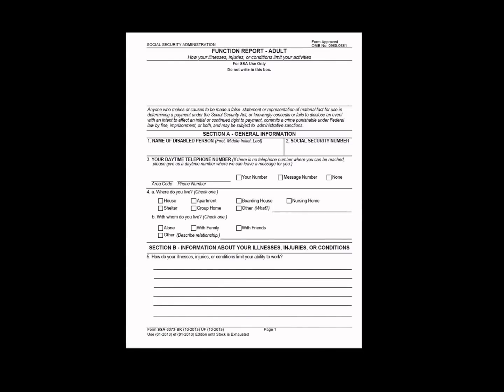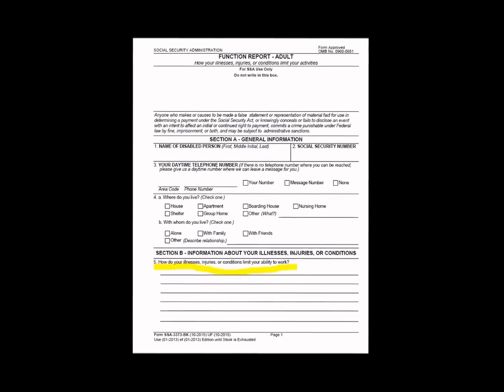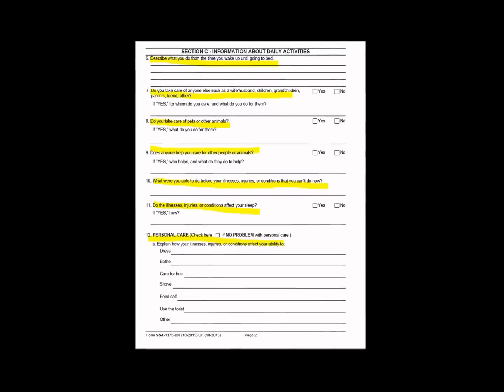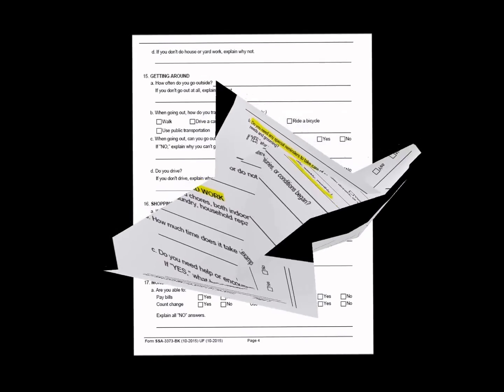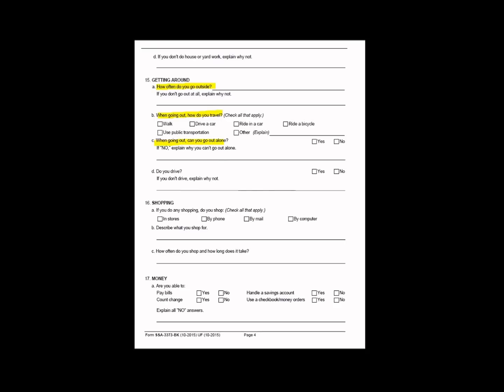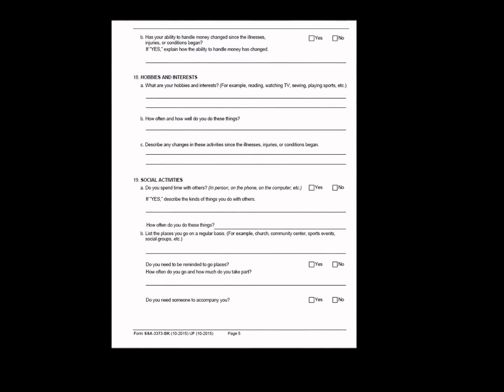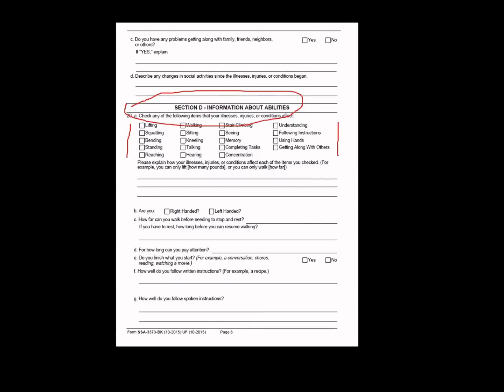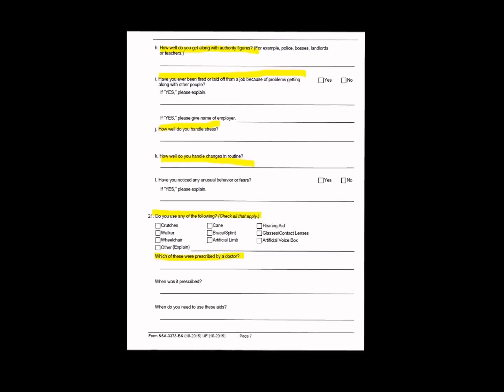Special tips on filling out Adult Daily Function form